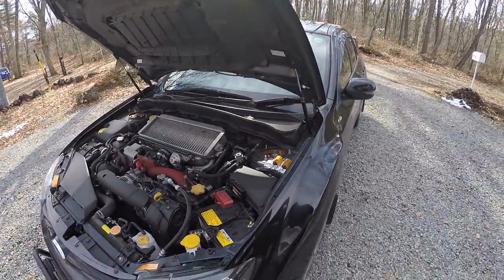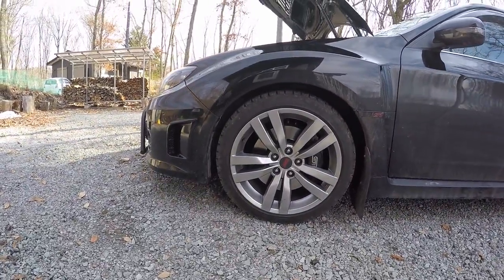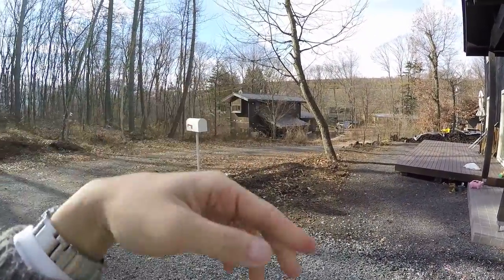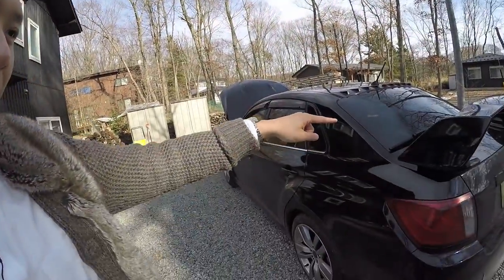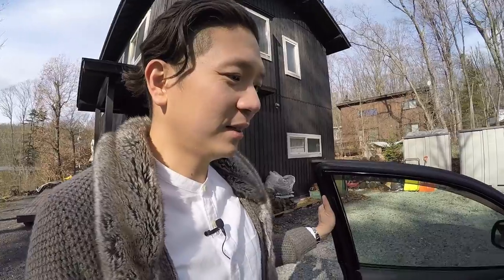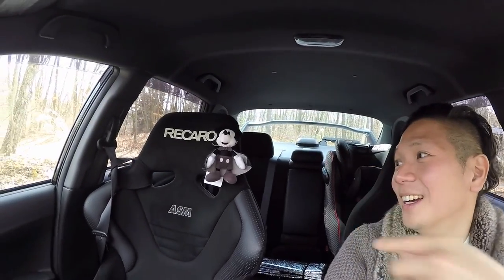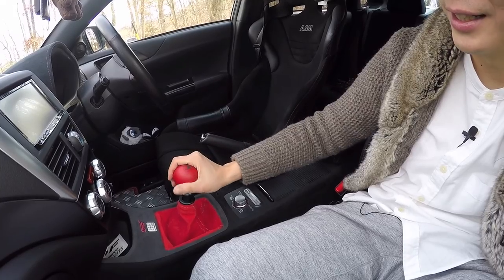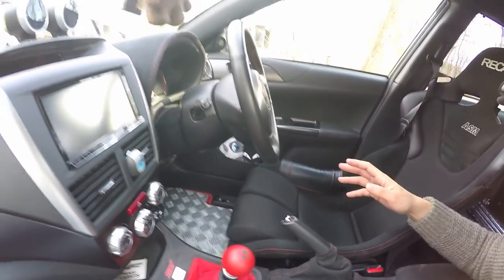Updates and thoughts on the Ohlins R&T, Recaro seat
A little update on the Ohlins R&T, the Recaro ASM RS-G and a little other stuffs that I had done to my 2013 JDM WRX STI so far.

Here is a list of minor mods that I had done to my car.

Fujitsubo Authorise R center pipe + muffler
Ohlins R&T DFV suspension
Gorilla Offroad lightbar + aluminium skid plate
IPF 968 fog/driving lamps in yellow
Retrofitted quad HIDs with bixenon Morimoto DS2.0
for the high beams. All 4 projectors equipped with TSX-R lenses
and black out interior with monsoon grey housing. Done by Lightwerkz.
Custom Alcantara wrapped interior center console and dash hood by
Overland Designs
Recaro ASM "Ruby" RS-G with Recaro seat rails.
Aluminium foot rest plate (driver and passenger) by Beatrush
Red interior carpet by Prodrive
Defi Boost and Oil gauges with control unit
Valenti Japan winker position kit
SSR GTV01 in flat black with OEM Potenza RE050A
Bridgestone Blizzak VRX snow tires